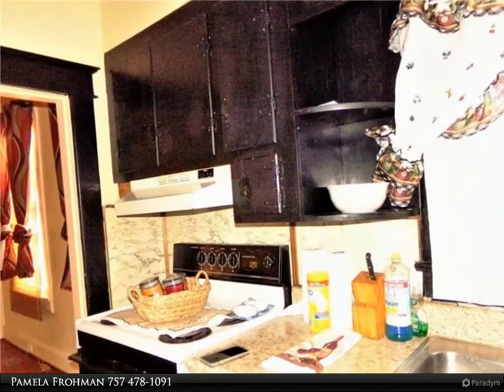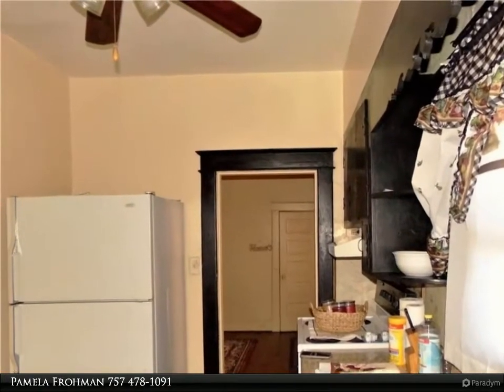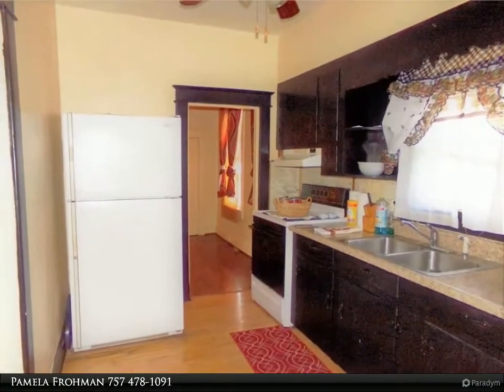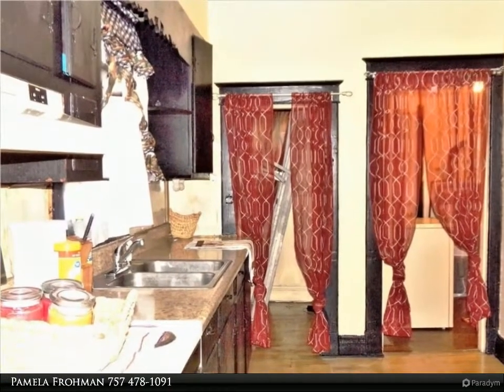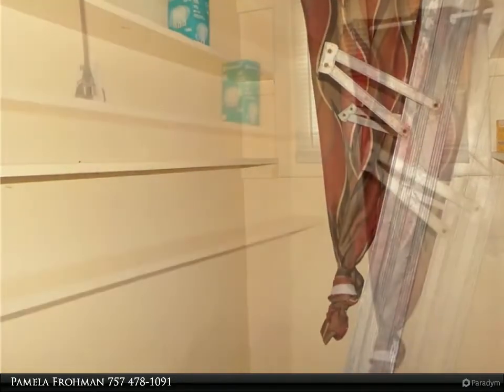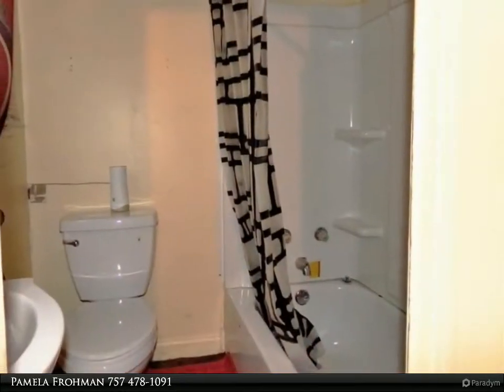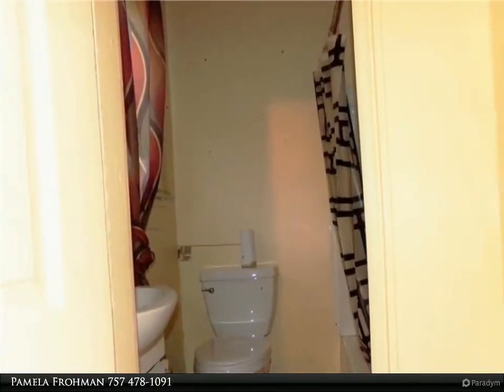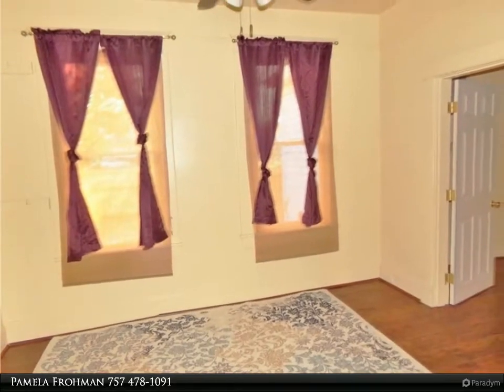Homes for Sale - 1012 26th ST, Newport News, VA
Welcome to 1012 26th Street! Adorable bungalow is located in the heart of Newport News. Recent renovations! Large backyard to enjoy grilling and get togethers. You'll find 2 BR, Living Rm, Large Dining Rm, Laundry Rm. Kitchen complete w/Refrigerator, range and pantry. Utility Room w/washer & dryer. Gazebo is great place to relax & enjoy a shady spot. Many recent upgrades include: roof replacement 3 years ago, hot water heater replaced 1 year ago, HVAC replaced 2 years ago. Laminate flooring in bedrooms and dining room installed 6 months ago. Hardwood flooring in kitchen and living room added 7 years ago. New vinyl flooring replaced in bathroom this week. Other improvements include new plumbing/sewer lines and new ductwork in the crawl space, Windows are just 2 years old. The entire interior was freshly painted 3 months ago. New ceiling fans added in bedrooms, living room, dining room, and kitchen 6 months ago. New shed is 6 months old. Must see this one! Call today!

1 full bath

Pamela Frohman
Berkshire Hathaway HomeServices Towne Realty